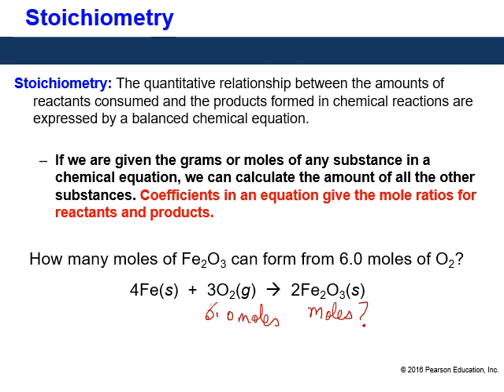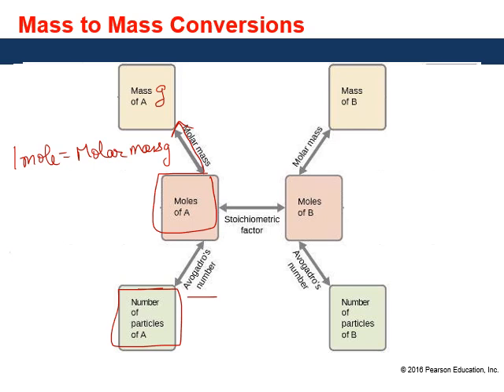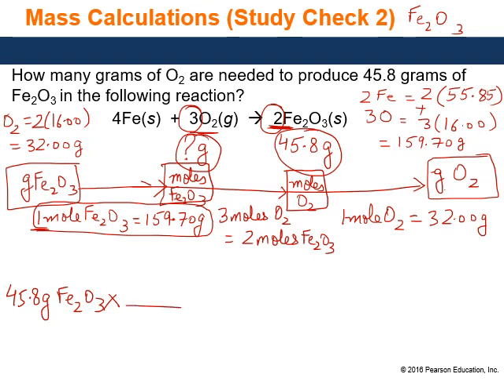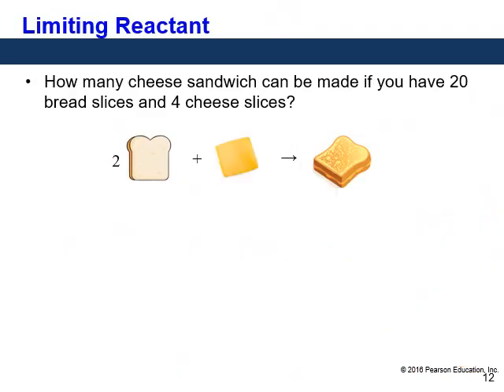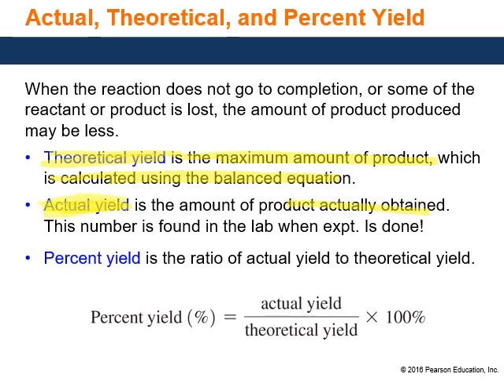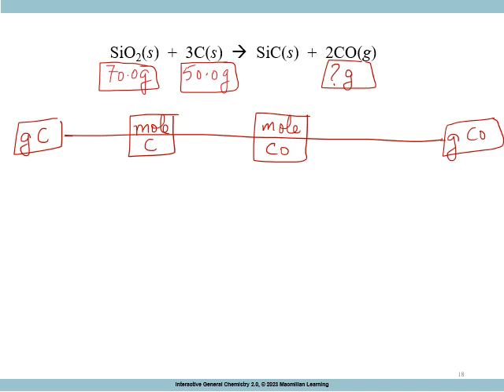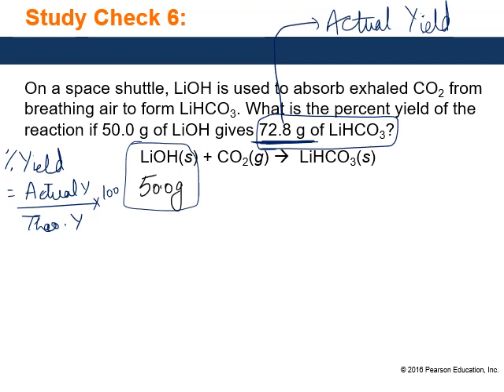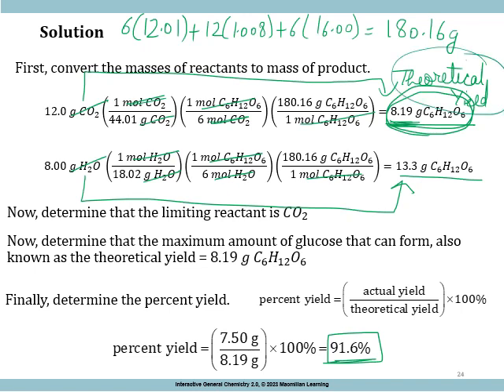Chemical Quantities: Stoichiometry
Content of this video:
0:00- Introduction to Stoichiometry Concept
7:39- Mass to Mass conversions
10:41- Study Check 2
17:54- Study Check 3
22:45- Introduction to Limiting Reactant Concept
30:21- Study Check 4
35:30 Study Check 5
42:50 Study Check 6
47:35 Study Check 7